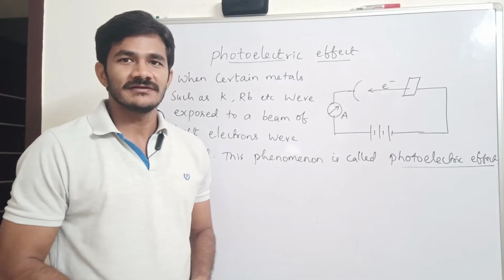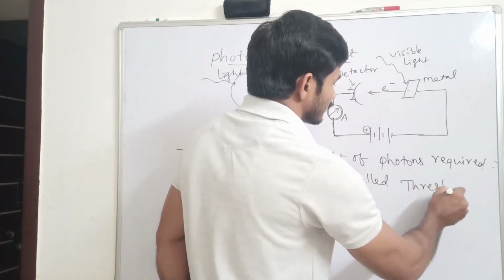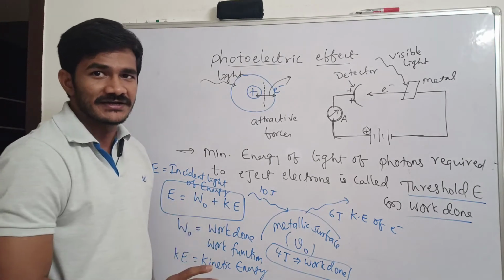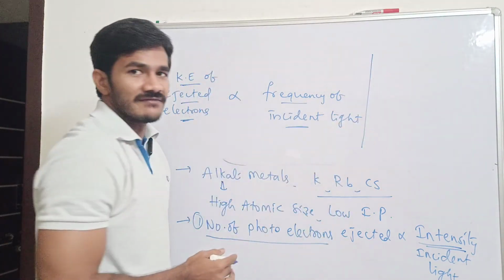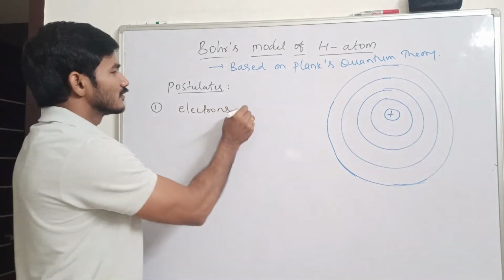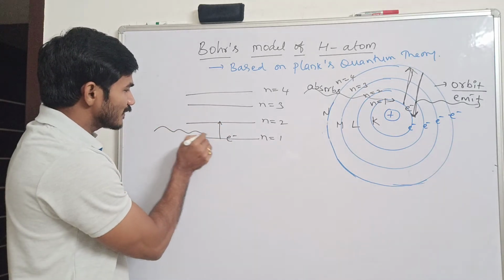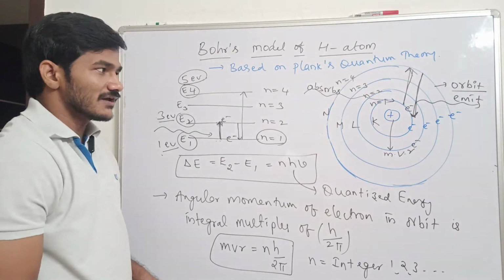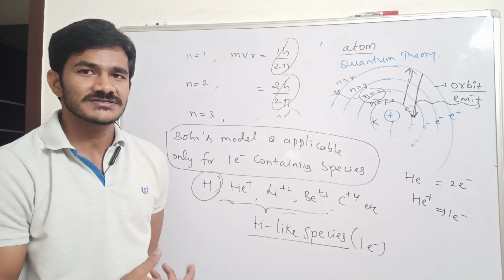Atomic Structure (L-8) for CBSE/NEET/IIT-JEE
Photoelectric effect and Bohr's model for H atom